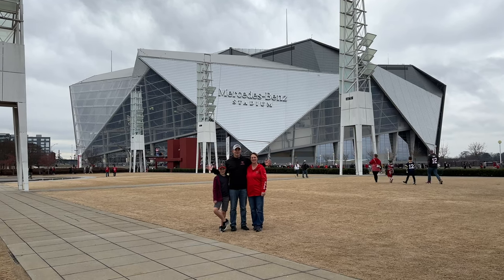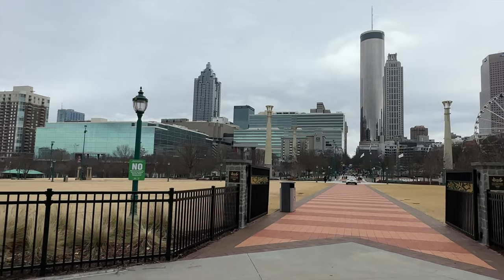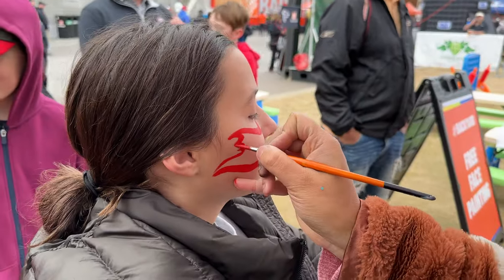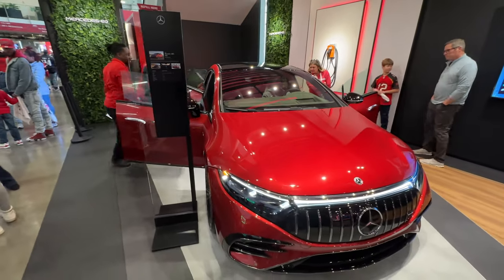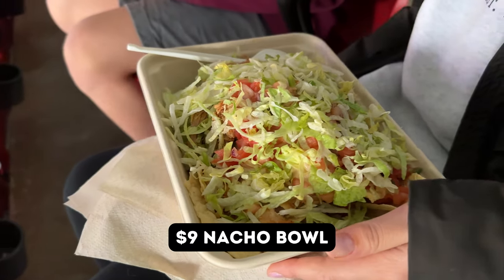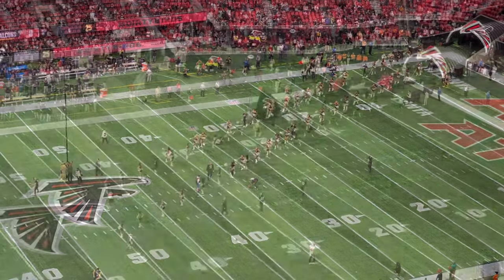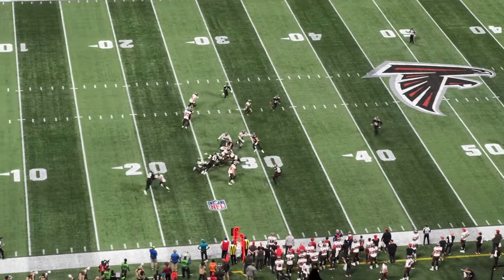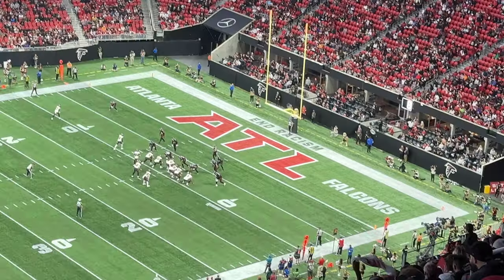Our First NFL Game At The Mercedes Benz Stadium In Atlanta Georgia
All 3 of our kids were born in the Tampa Bay area along with Ryan who previously worked for the Bucs during their training camp sessions at Walt Disney World.  We moved from Tampa to The Smokies in Tennessee & have been wanting to go to a game in Atlanta.  Could this be Tom Brady's last regular season game in Bucs uniform?

Mercedes-Benz Stadium is a multi-purpose stadium located in Atlanta, Georgia, United States.  Opened in August 2017 as a replacement for the Georgia Dome, it serves as the home stadium of the Atlanta Falcons of the National Football League (NFL) and Atlanta United FC of Major League Soccer (MLS). The stadium is owned by the state government of Georgia through the Georgia World Congress Center Authority, and operated by AMB Group, the parent organization of the Falcons and Atlanta United. In June 2016, the total cost of its construction was estimated at US$1.6 billion.

The stadium officially opened on August 26, 2017, with a Falcons preseason game against the Arizona Cardinals, despite the retractable roof system being incomplete at the time. Several events formerly held at the Georgia Dome moved to Mercedes-Benz Stadium following its completion, including the SEC football championship game and the Peach Bowl. In 2018, it hosted the College Football Playoff National Championship and the MLS Cup (as Atlanta United held home field advantage), and it hosted Super Bowl LIII in 2019. Mercedes-Benz Stadium will host multiples matches during the 2026 FIFA World Cup.